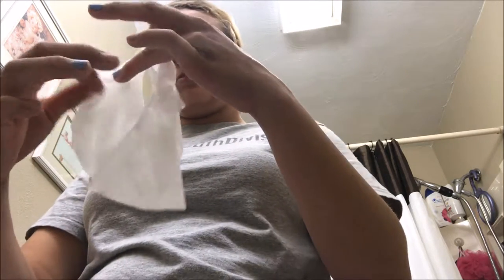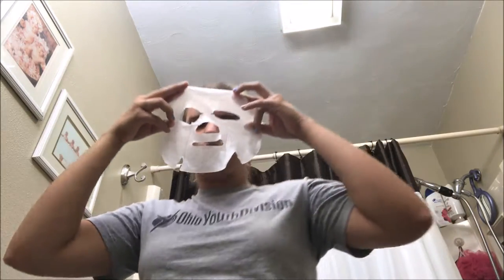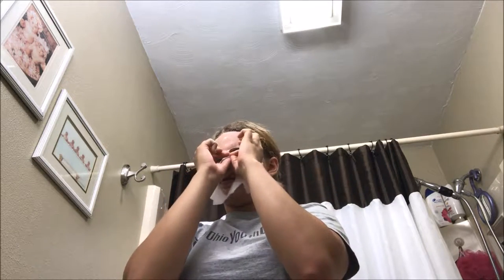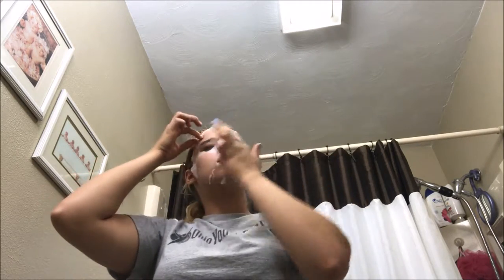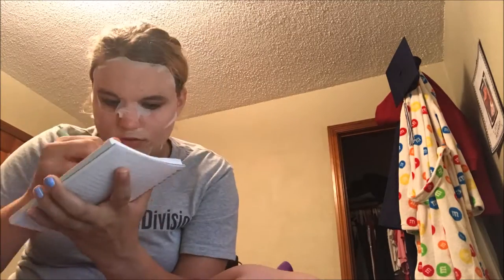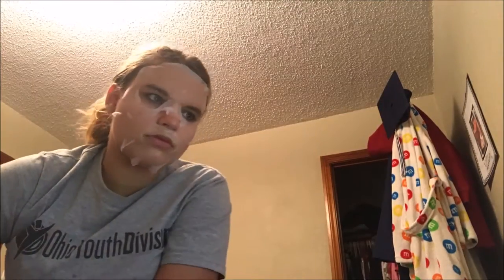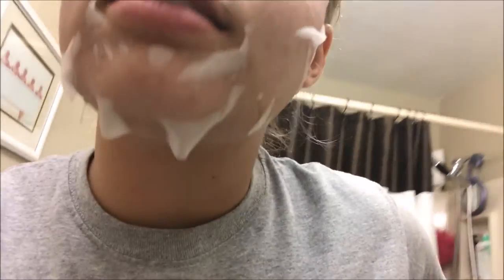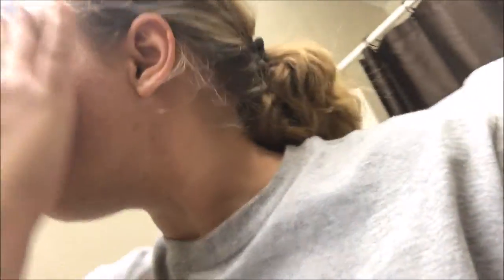BioBelle Sheet Mask Review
I will from now on only be posting once a week!